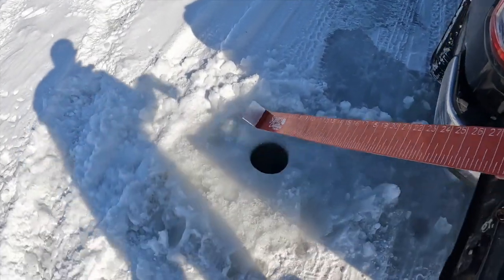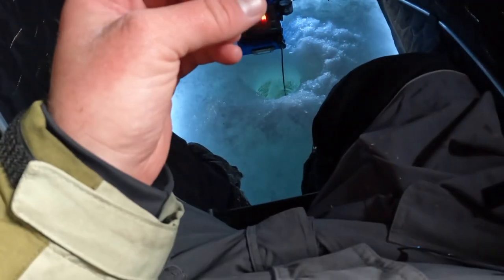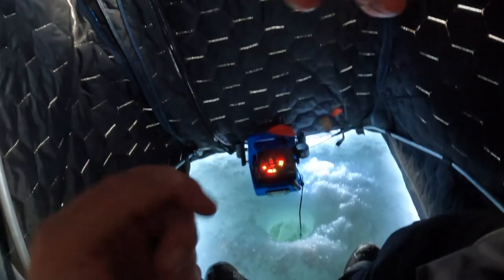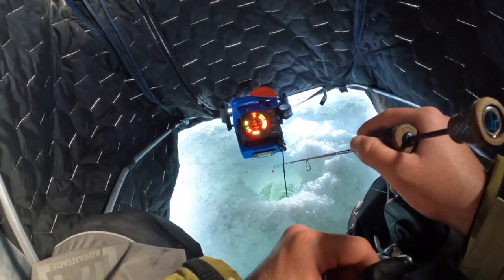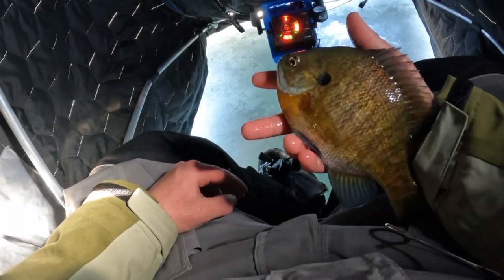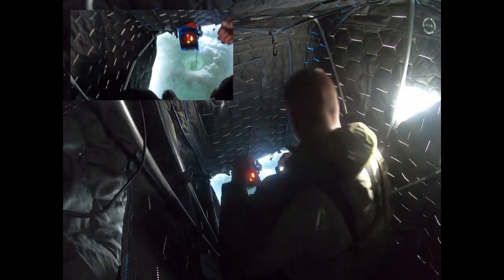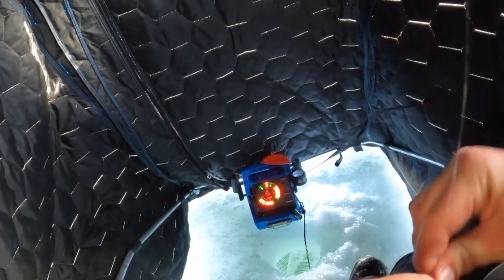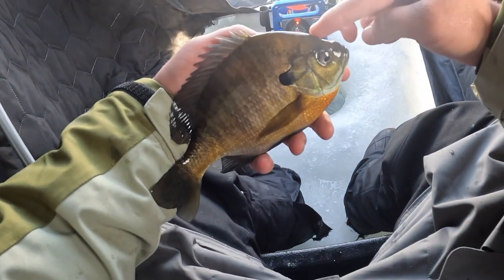Catch More TROPHY BLUEGILL on LAKE OKOBOJI Using THESE TIPS! (Ultra-Finesse Ice Fishing)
Ice fishing for Bluegill on Lake Okoboji using finesse strategies can be a fun and rewarding experience. Finesse strategies typically involve using smaller baits and lighter lines to entice the fish to bite. However, I think finesse jigging cadences and rigging techniques are the most important for anglers looking to master the art of finesse panfishing. Here are some tips to help you successfully catch bluegill on Lake Okoboji using finesse techniques:

Choose the Right Equipment: Use an ultralight rod and reel with a sensitive tip that will allow you to detect even the slightest nibble. My go-to setup is a 35" JT Custom Rods Panhandler (noodle/spring bobber tip) paired with a 13 Fishing Black Betty (Carbon) In-Line Reel with 2-3lb Fluorocarbon.

Use Small Baits: Bluegill have small mouths, so use small baits like small jigs/spoons tipped with waxworks, spikes, or artificial plastics. On Lake Okoboki, I only bring 2mm and 3mm jigs. While using tungsten jigs allows your bait to sink faster, I recommending using lead jigs when fishing this small to improve your hook-up ratio. In some situations, even an 10" bluegill will spit out a 3mm tungsten jig because it's too heavy. Live bait can be especially effective in colder temperatures when bluegill are less active. However, plastics have there place.

Use a Spring Bobber: A spring bobber allows you to detect faint bites, as well as the infamous 'up-bite'.

Move Slowly: Bluegill are not very active in colder water temperatures, so move your bait slowly and allow it to hang in front of the fish for a longer period of time. This will give the bluegill more time to take the bait.

Use Light Jigging: Use a light jigging motion to attract the fish. This can be done by twitching your rod tip slightly, which will make your bait move in a way that will attract bluegill. Pay attention to the unique cadences and jigging techniques I use in the video.

Pay Attention to the Weather: Bluegill are more active on sunny days, and they tend to move to deeper water on cloudy days. Adjust your fishing strategy accordingly.

Remember to always check the ice thickness before venturing out on the lake, and to take all necessary safety precautions. Ice fishing can be a fun and rewarding experience, especially when you are successful in catching bluegill using finesse strategies.